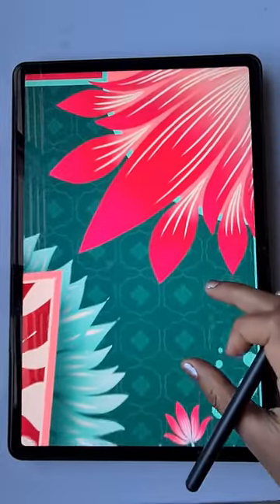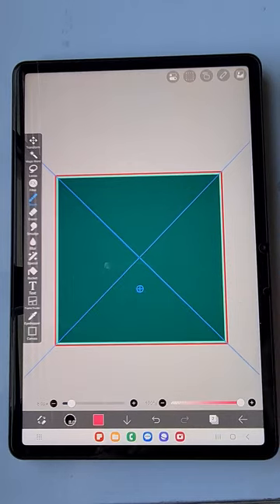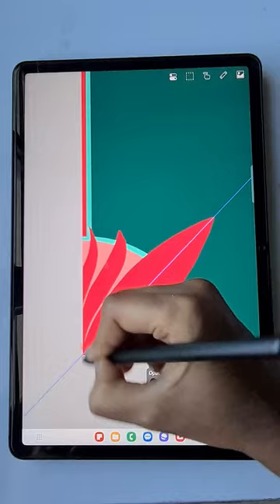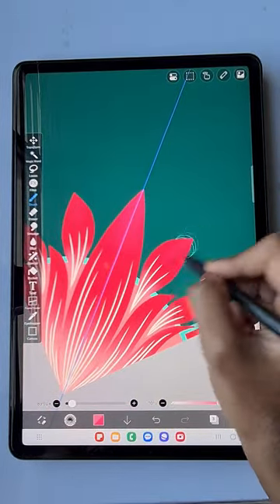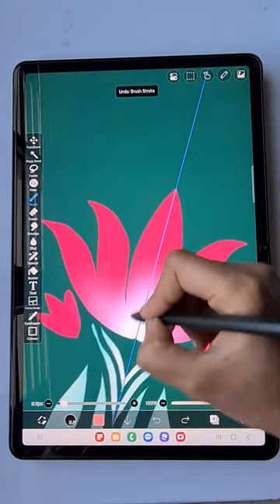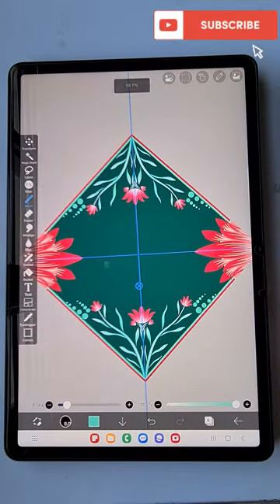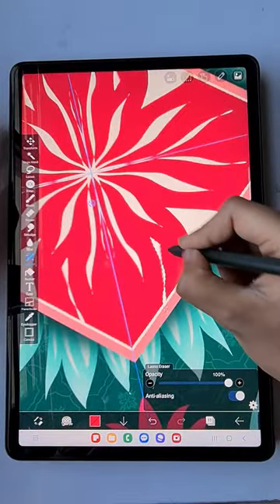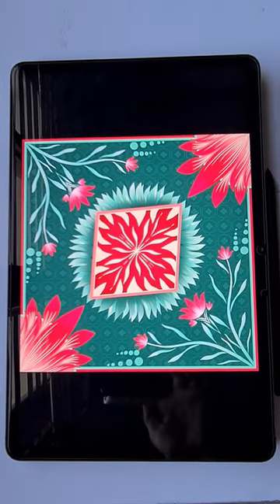How to make BANDANA DESIGN in IBIS paint x, beginners IBISpaint tutorial, Bandana design ideas